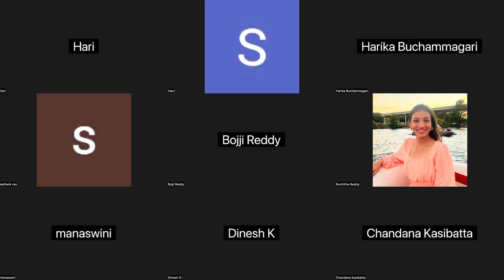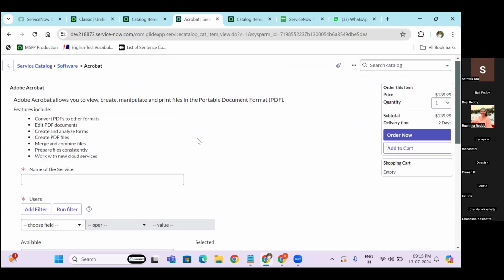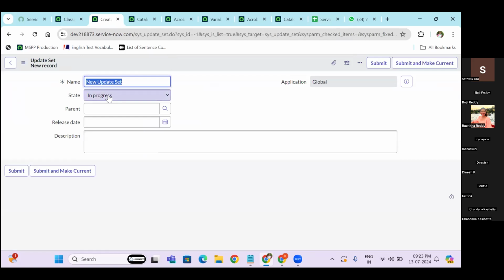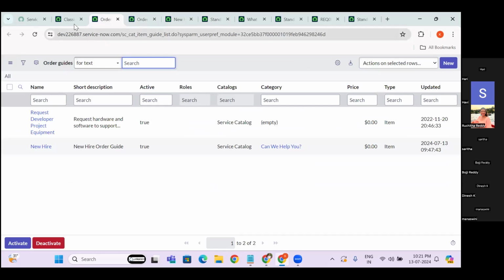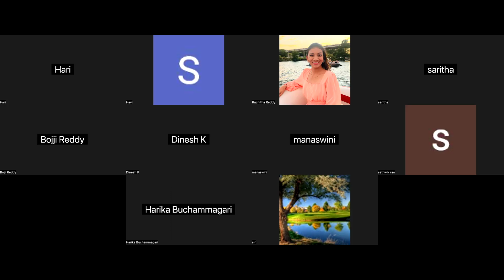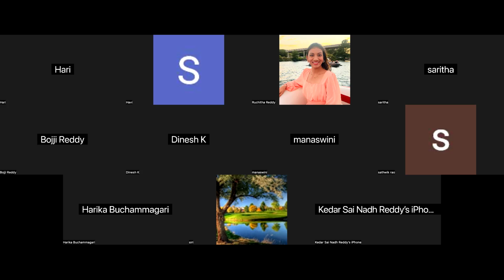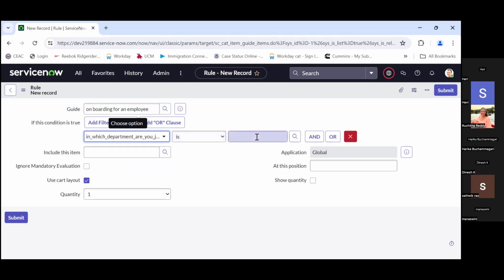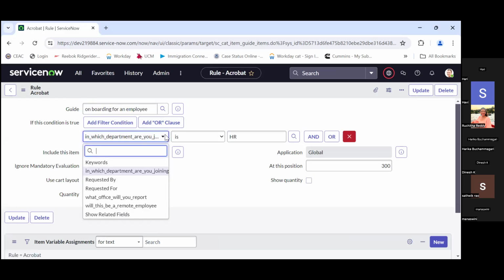ServiceNow Fundamentals Session 3